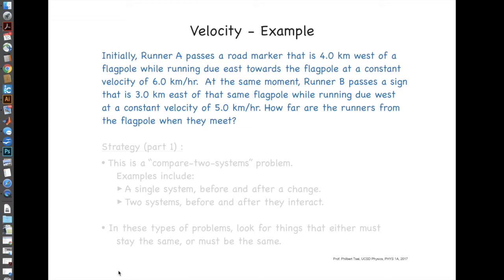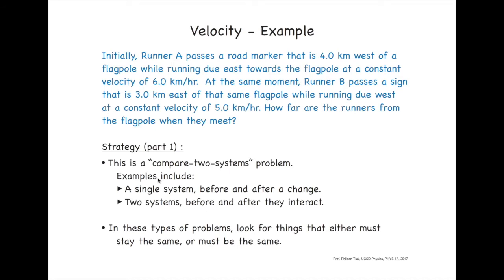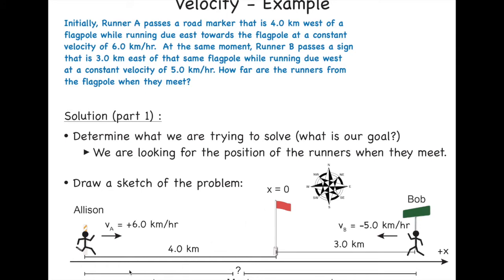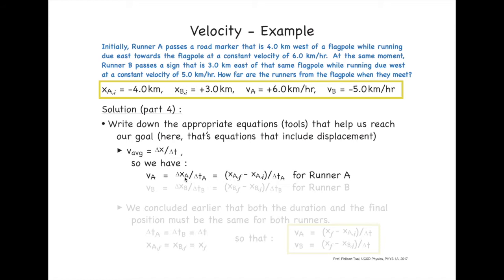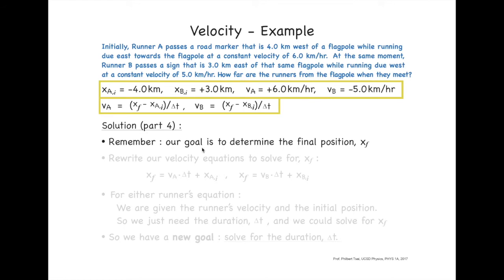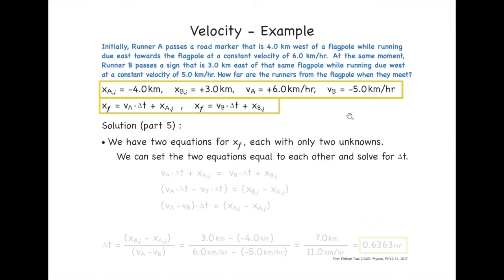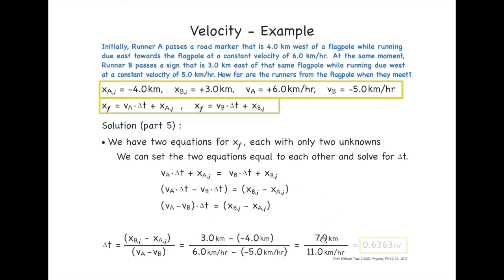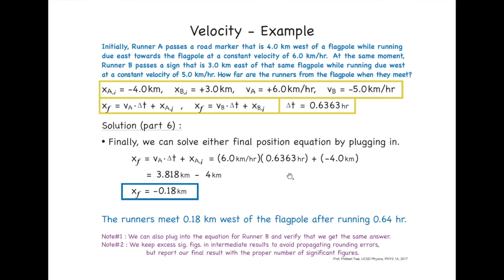ScreenCast02a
Lecture 02a
Example : Two Runners